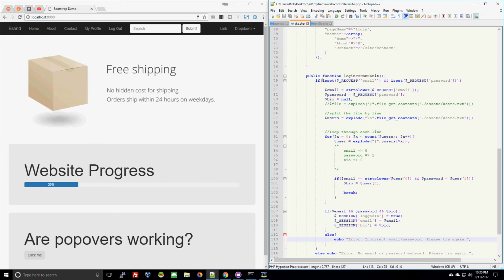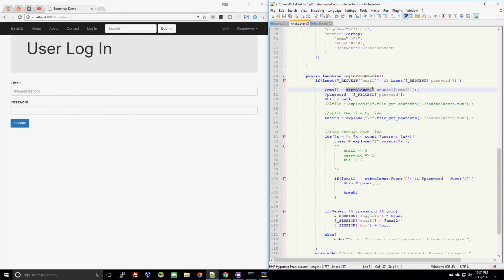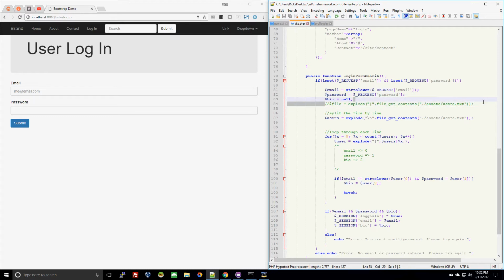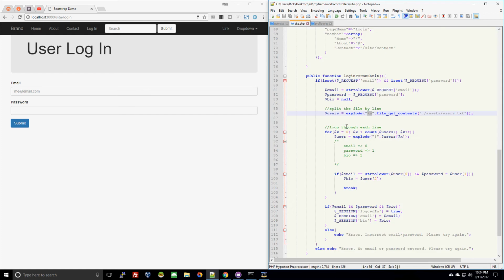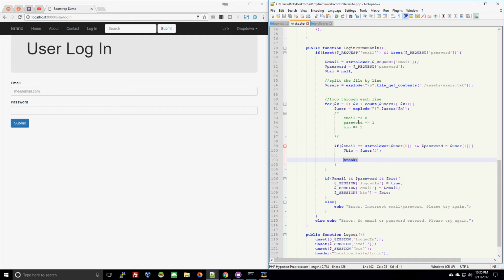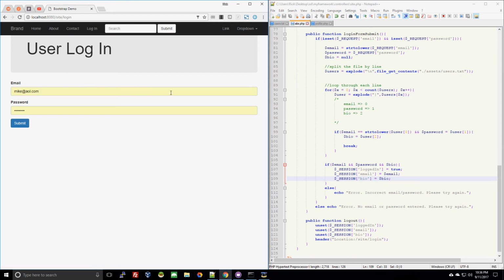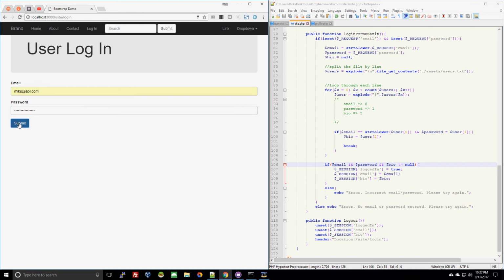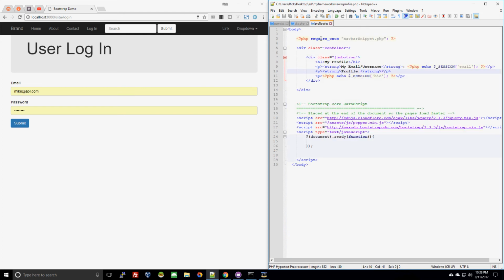Produce 6 SSL